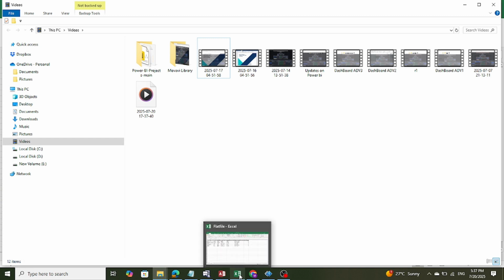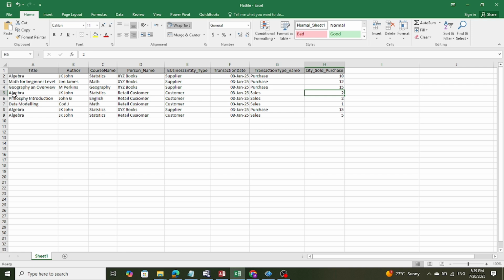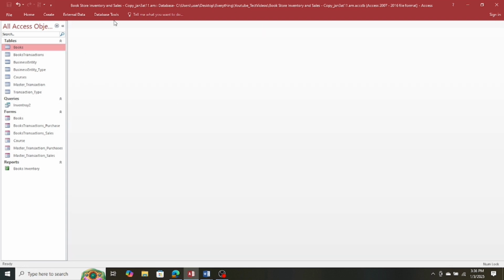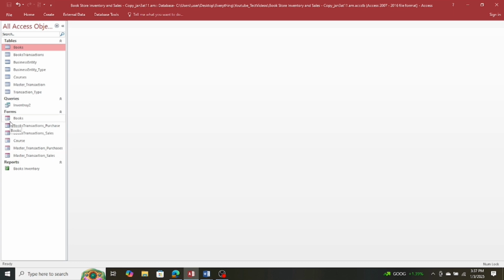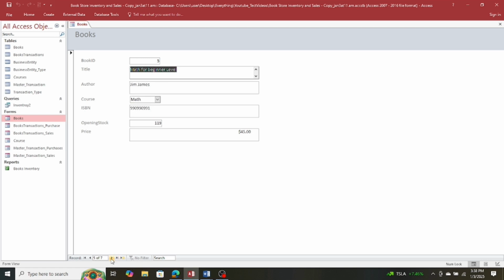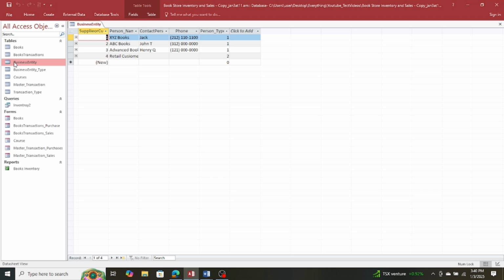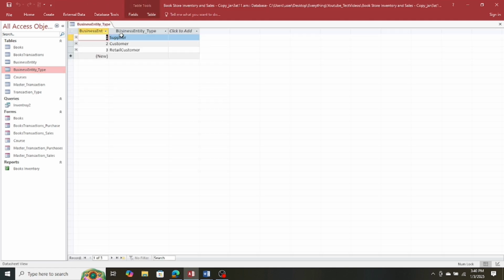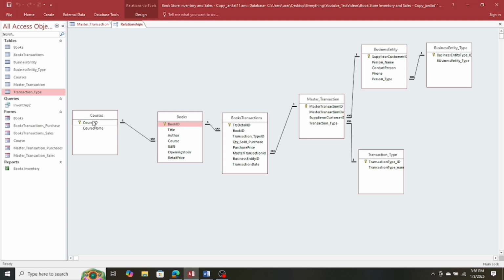Flat Files vs Relational Data Model – Key Differences Explained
Understand the fundamental differences between flat files and relational data models in data management. This video/tutorial compares the structure, scalability, performance, and use cases of flat file systems and relational databases. Ideal for beginners in data modeling, database design, or business intelligence.
00:00 – Introduction & Overview
Brief introduction to the topic and importance of understanding data models.

01:03 – What Are Flat Files?
Explanation of flat file systems, their structure, use cases, and limitations.

03:17 – Introduction to Relational Database Systems
Overview of relational databases and how they differ from flat files.

04:39 – Understanding Relational Database Tables
How data is organized in structured tables with keys and relationships.

05:49 – MS Access Form Functionality in Relational Databases
Demonstration of how MS Access integrates form-based data input with relational tables.

06:52 – Real-Time Data Analytics Using RDBMS
Highlighting how relational databases support live reporting and analytics.

07:02 – Example: Books Table
Walkthrough of a sample table structure representing books.

07:41 – Books Transactions Explained
How book transactions are recorded in a relational setup.

08:38 – Business Entity Table Structure
Description of business entity data and its significance.

09:14 – Business Entity Type Breakdown
Exploring types or classifications within the business entity table.

09:20 – Course Table Overview
Understanding how course data is stored and connected relationally.

09:35 – Master Transaction Table Introduction
Purpose and structure of a master transaction table in databases.

10:36 – Exploring Transaction Types
Clarification of different types of transactions tracked in the system.

10:59 – Entity Relationship Diagram (ERD)
Visualizing how tables are interconnected using an ERD.

11:20 – Final Thoughts & Conclusion
Summary of key takeaways and final comparison of flat files vs relational models.